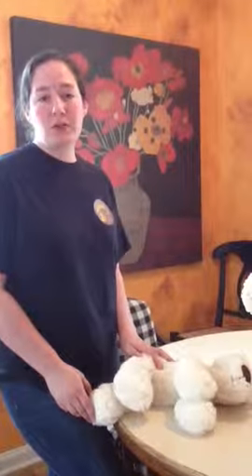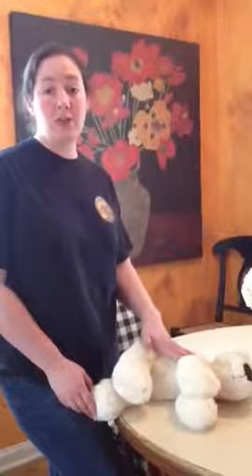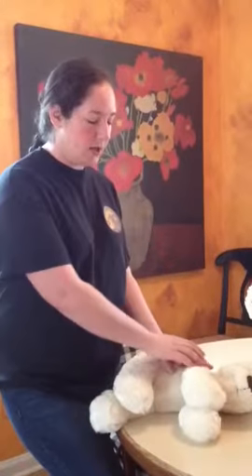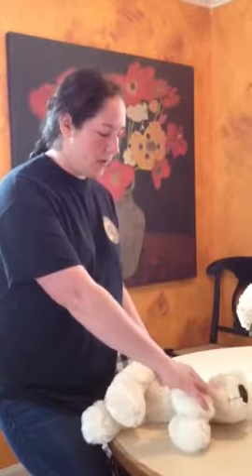Where to give chest compressions on a dog for CPR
Mary Rainey